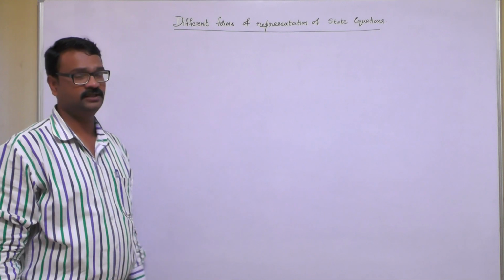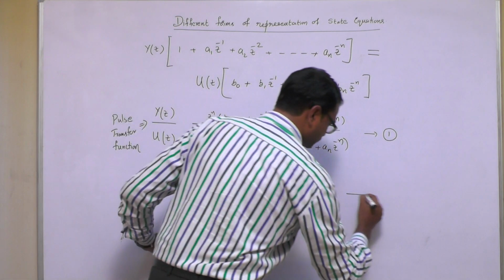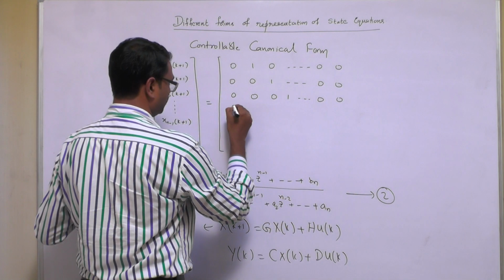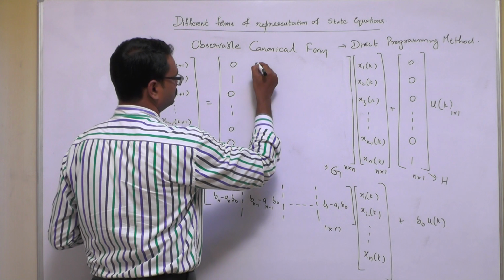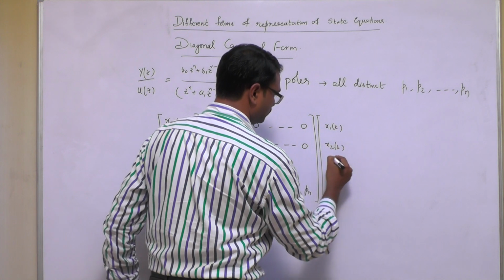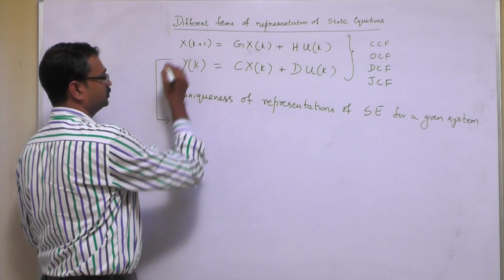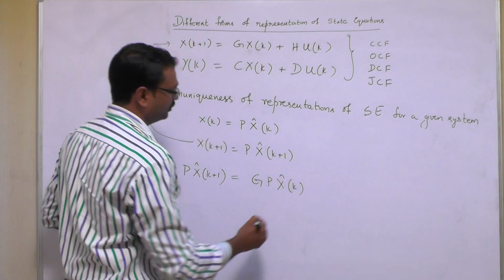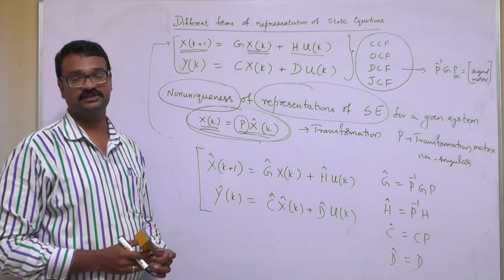Lecture 21: Different forms of representation of State Equations